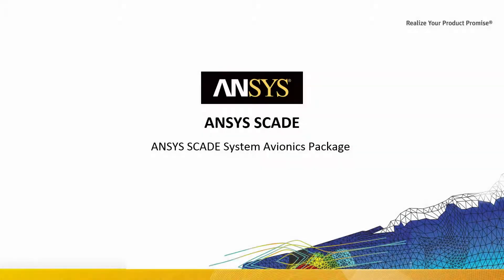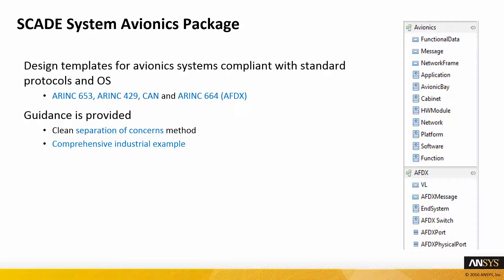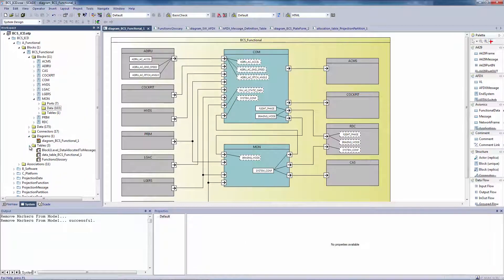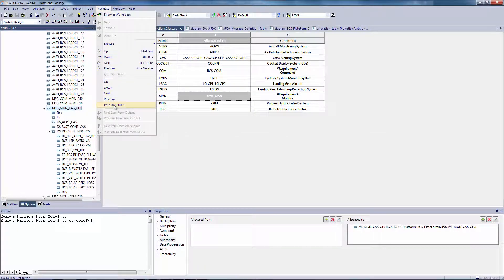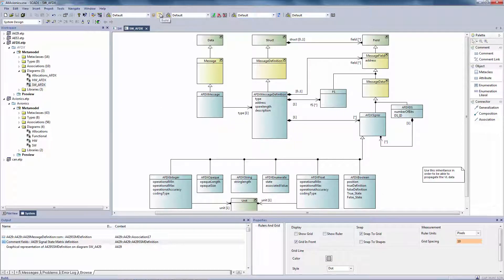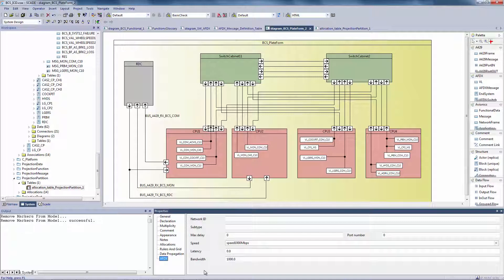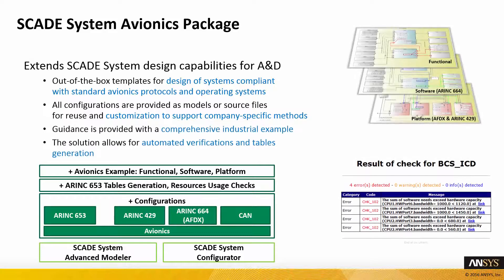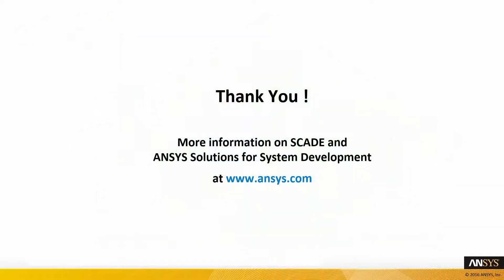New in SCADE R17: SCADE System Avionics Package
Design of embedded avionics systems are becoming more and more difficult and error-prone. As a solution, the SCADE System Avionics package extends SCADE System design capabilities for Avionics and Defense.
Together with the SCADE System configurator, it provides out-of-the-box templates for design of systems compliant with standard avionics protocols and operating systems.
Go check the video to learn more!